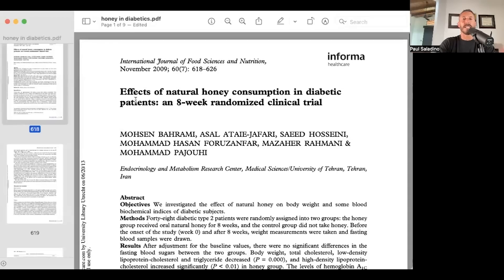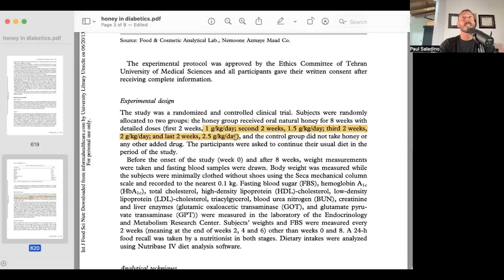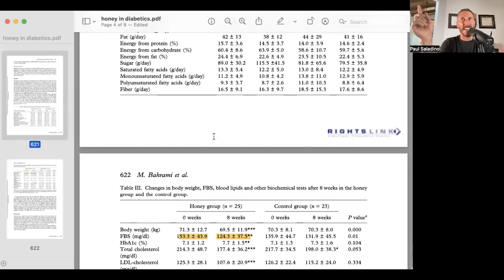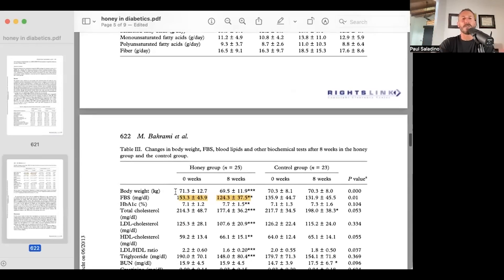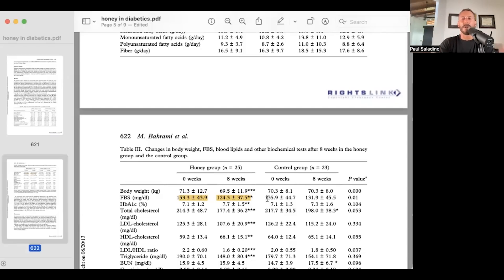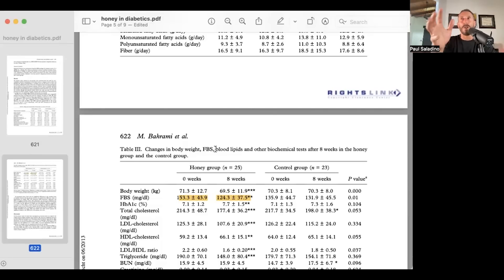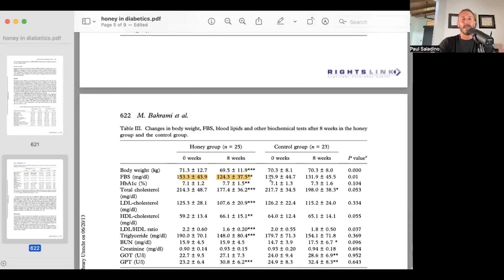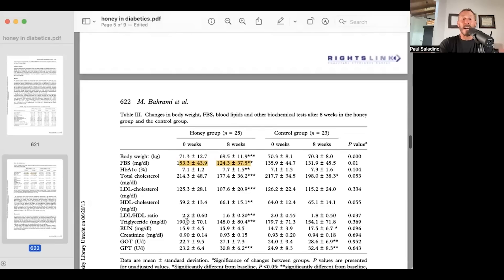Should diabetics consume sugar?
Paul reviews an 8-week study about diabetics consuming honey that then led to lost weight and improved insulin sensitivity which furthers his point that non-processed sugars can be beneficial for all humans, including those with diabetes.